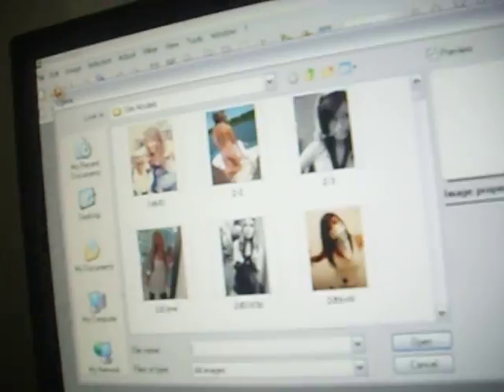Sign Shape Tutorial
juan from posturelyts is going to teach you how to sign your shapes on photofiltre